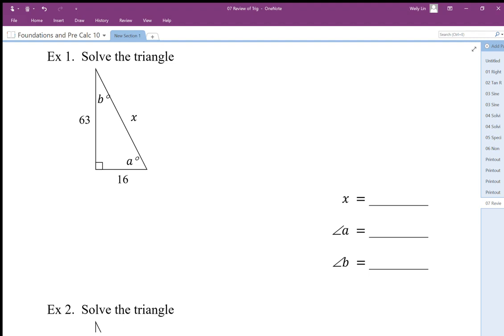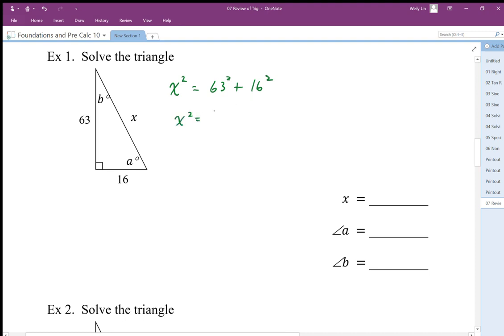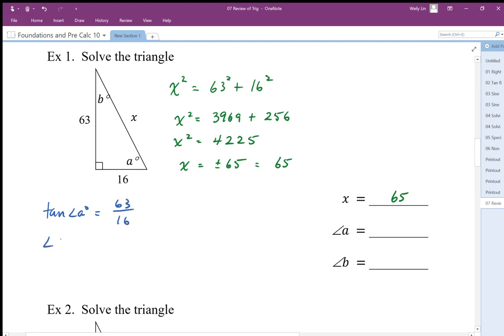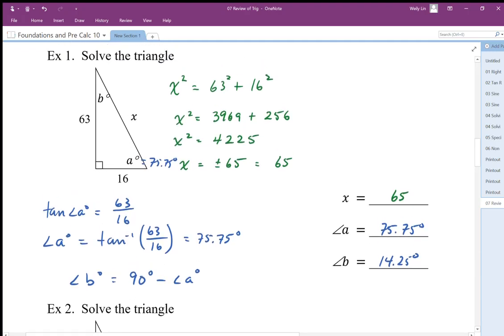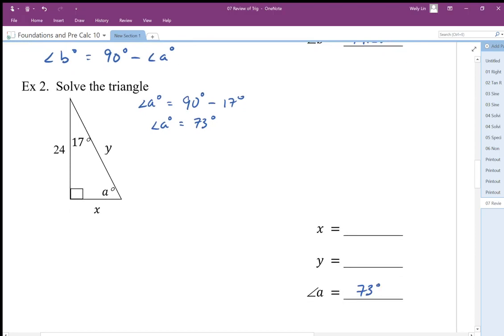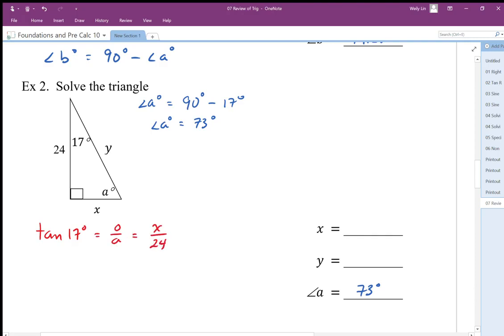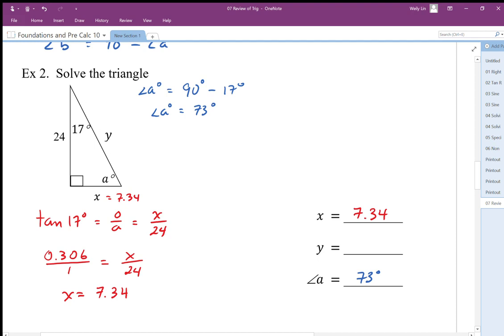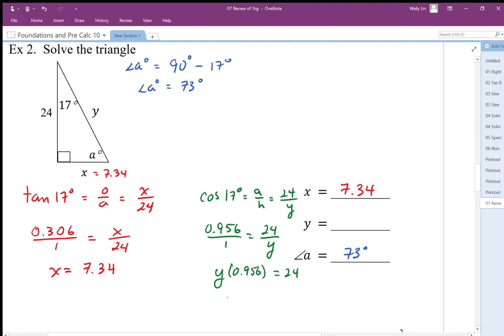07 Review of Trig Part2